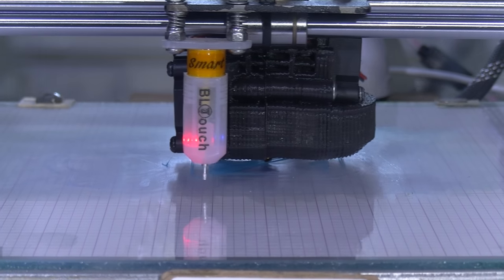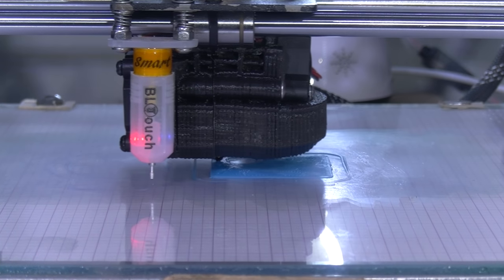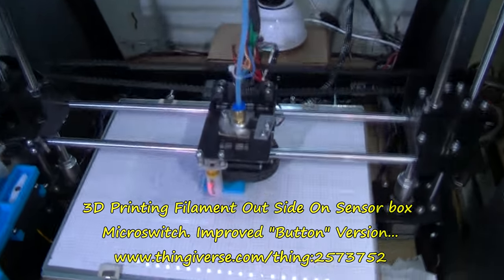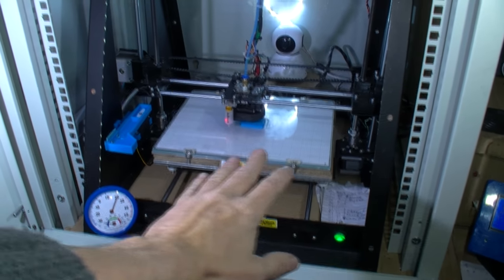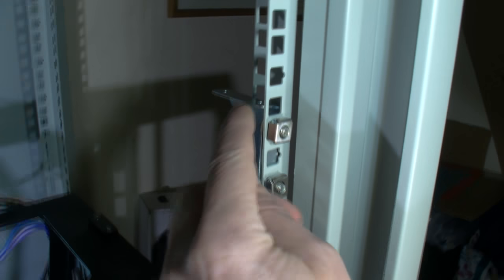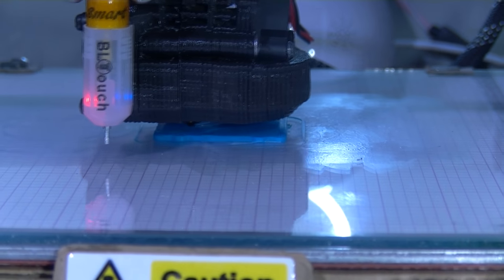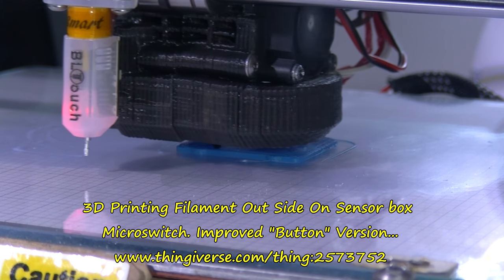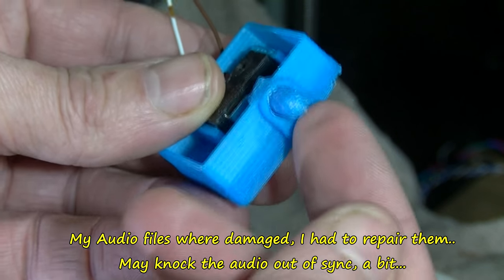Filamant Out Side On sensor box Microswitch improved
Filament Out Side On Sensor box Microswitch. Improved "Button" Version.

A brief test using this print shows it is much Improved.

It is designed to have the filament feeding through from the sides.

This is for use with a microswitch with a lever arm. It is used to
detect if the Filament has run out/snapped, etc..

It is for use with Marlin :-
define FILAMENT_RUNOUT_SENSOR
and for connetion of the microswith to the RAMPS 1.4 board

With the previous version Filament Out Side On Sensor box Microswitch it was a bit awkward to re-feed filament.

The lid generally needed removing, the filament fed back through the hole in this lid then over the top of the microswitch arm and out through the other side.

With this Improved "Button" Version there is a button to press that pushes the lever on the mocroswitch so that the filament can be passed over the top of this microswith lever arm.

I have also added some chamfer to aid feeding the filament.

3D Printing Filamant Out Side On Sensor box
Microswitch. Improved "Button" Version...